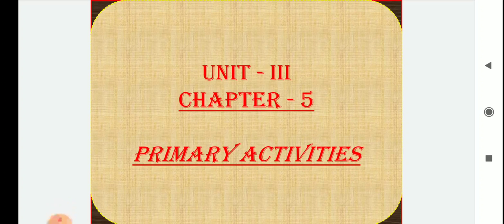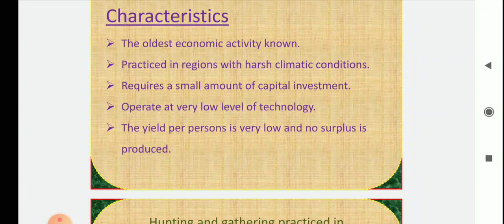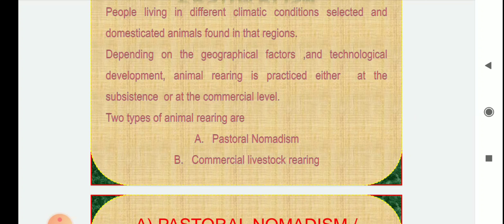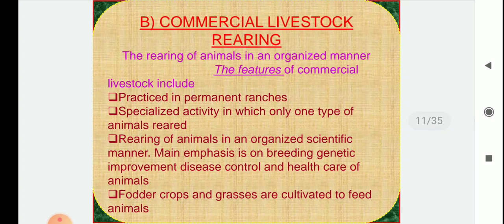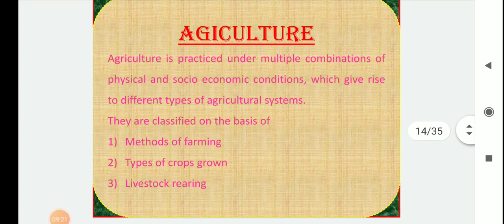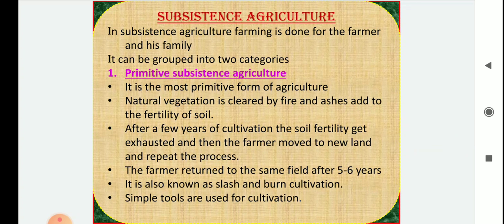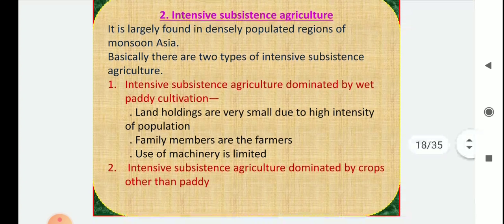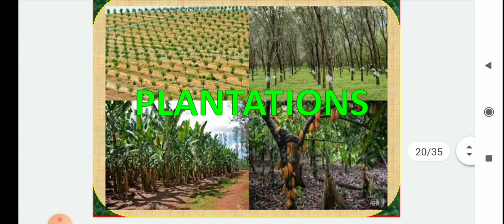#Geography## Primary Activities (Part 1) Class XII